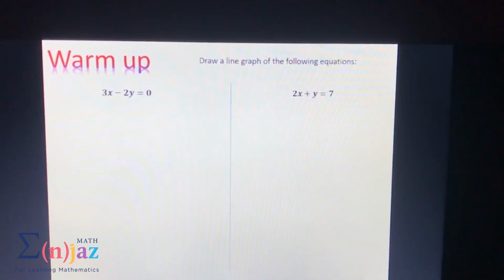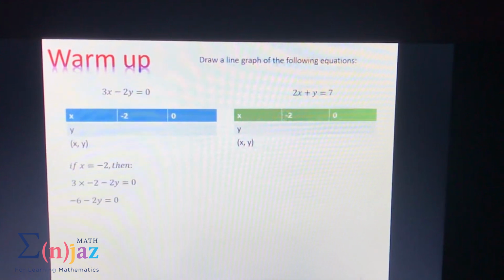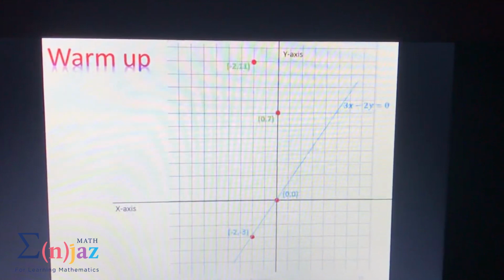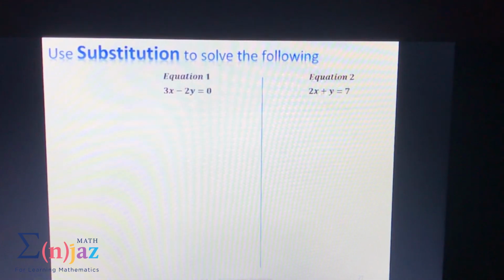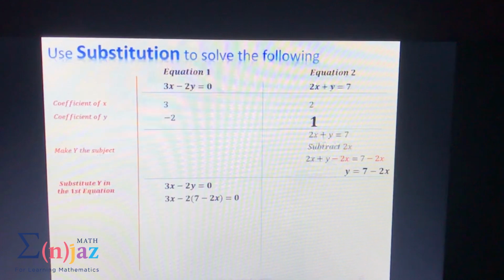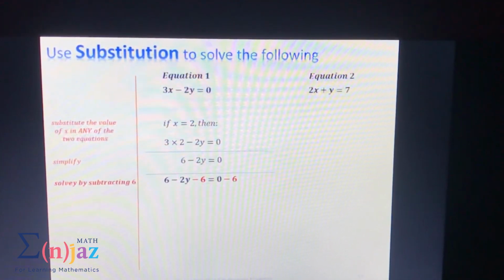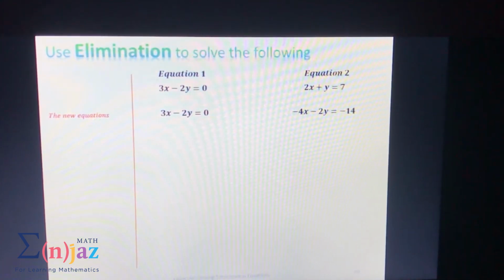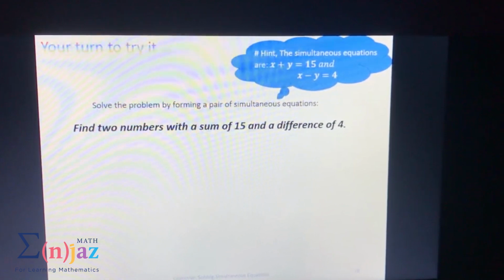Enjaz 14 (Solving Simultaneous Equations, Graphically, and Algebraically )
We are learning in this video how
To solve simultaneous equations algebraically and graphically.

سنتعلم في هذا الفيديو
 x و y، كيفية ايجاد متغيرين مثل
و ذلك بحل معادلتين  خطيتين تحوي كلاُ من المتغيرين